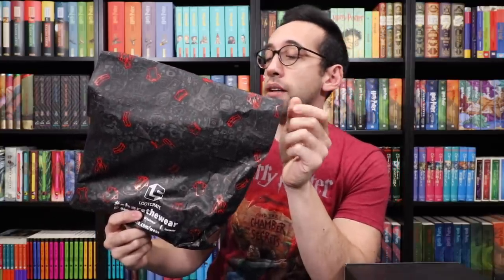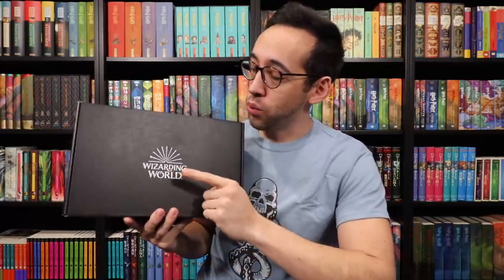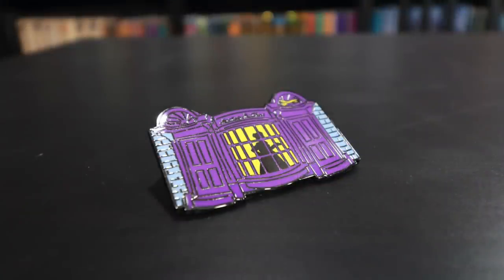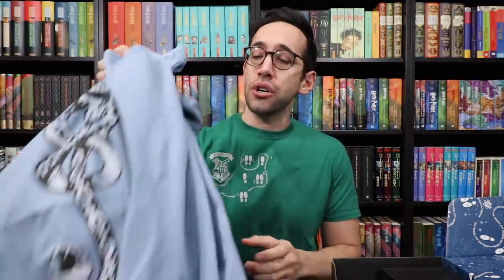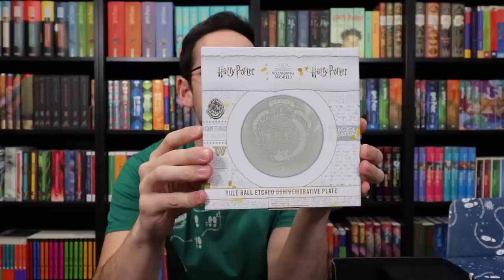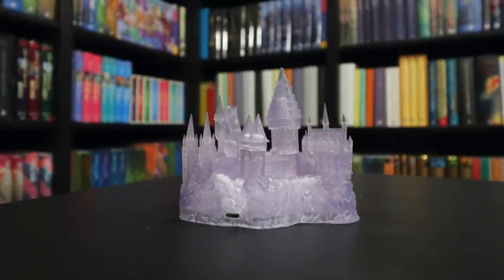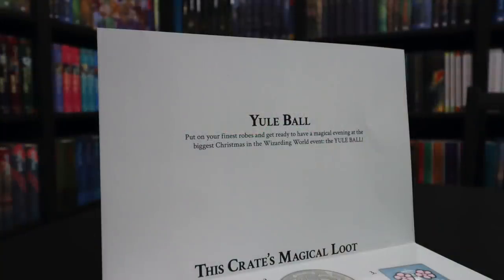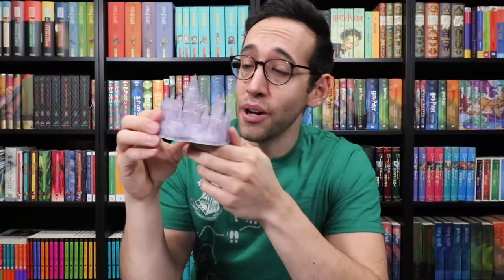Harry Potter Loot Crate Unboxing | Wizarding World Yule Ball Theme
Spoiler alert: this is a WINNER in my book. The Yule Ball-themed Wizarding World box by Loot Crate has some excellent items. Wait until you see one of them specifically!

If you would like to give LootCrate or LootWear a try, click this

The equipment I use:
Canon Powershot Mark iii g7x

Want to write? Direct the owl to:

United States